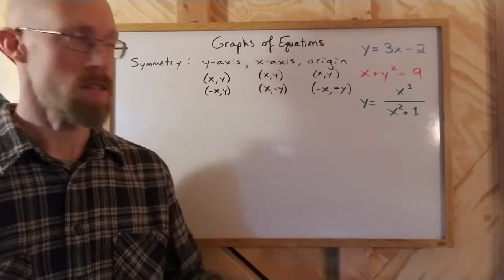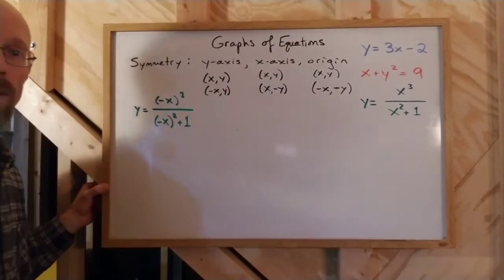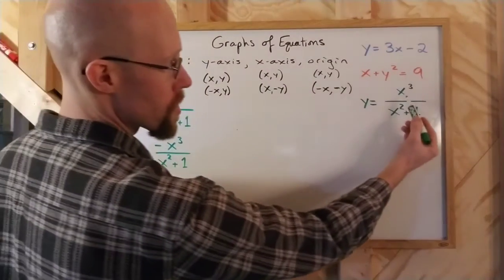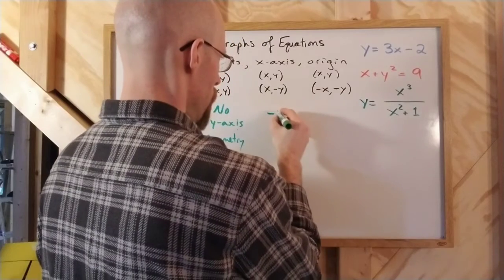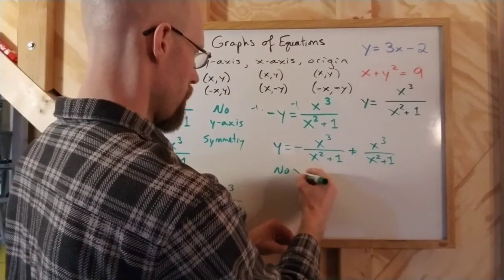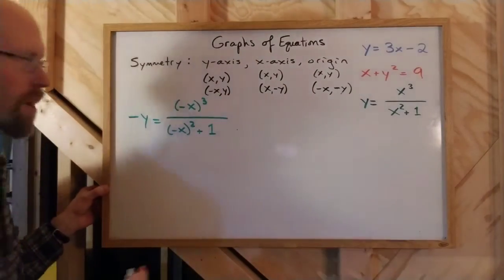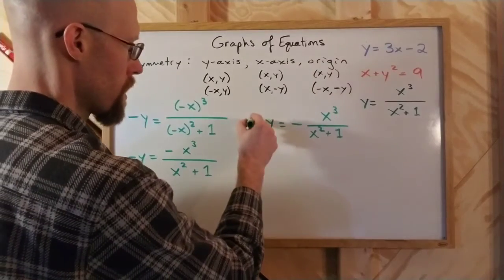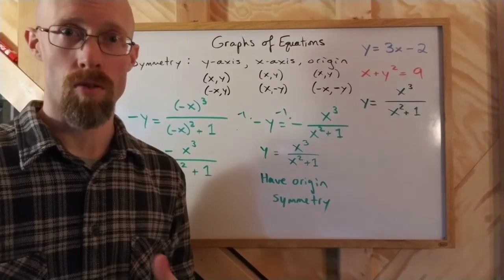Col Alg 2.2 Graphing Equations Part 5